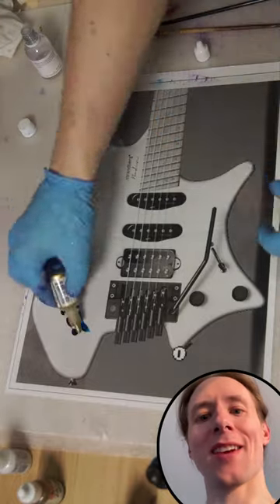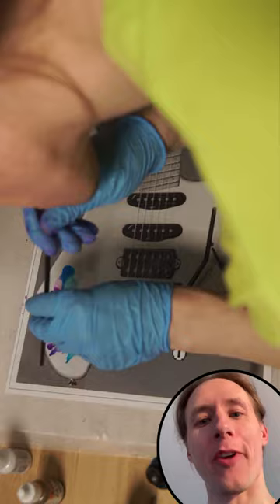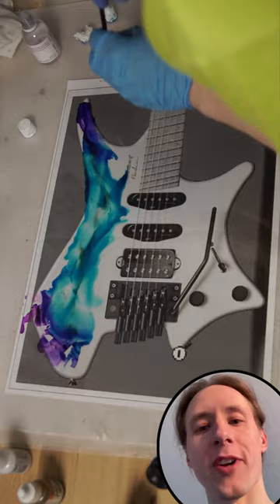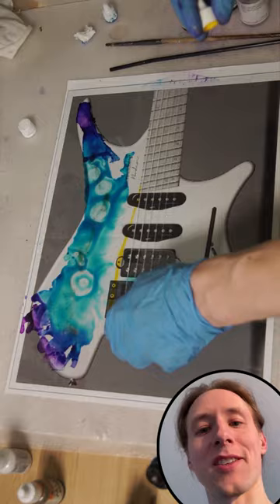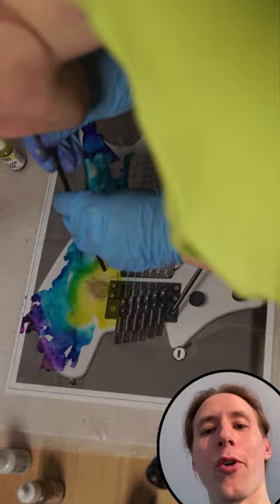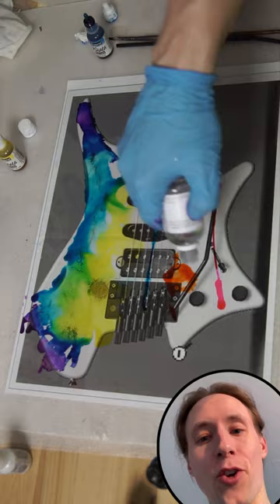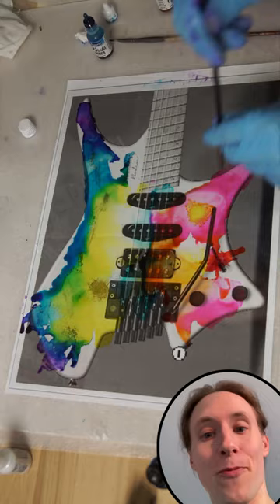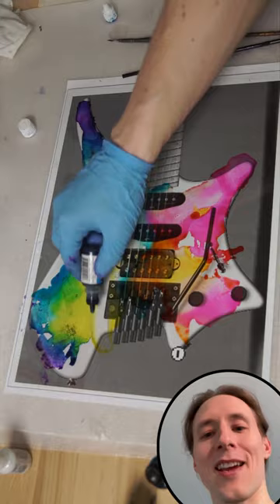Strandberg Design Contest - Alcohol Ink Color Fade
This is my entry for the Strandberg "Canvas Contest", where people should come up with a creative paint job idea for a Strandberg headless guitar.
My design is done with alcohol ink.